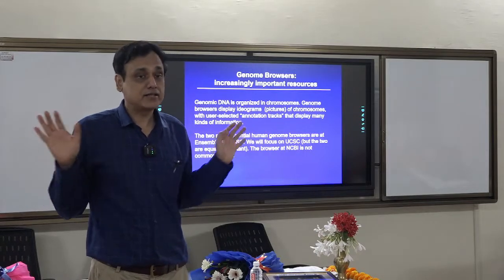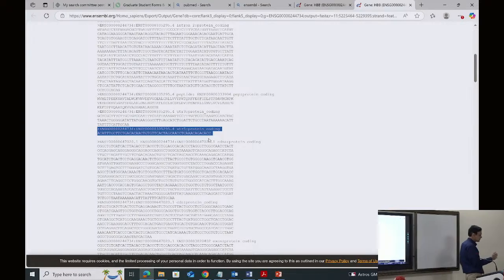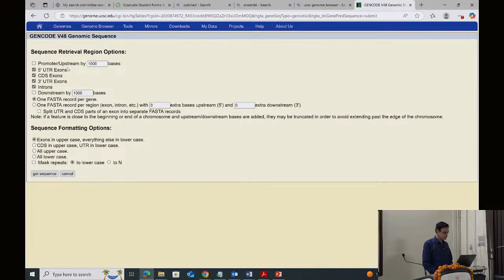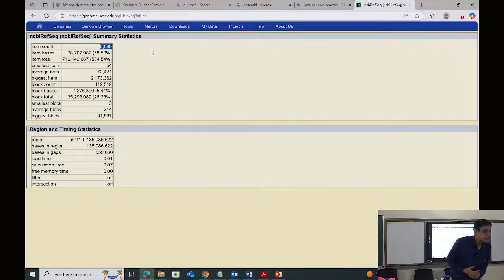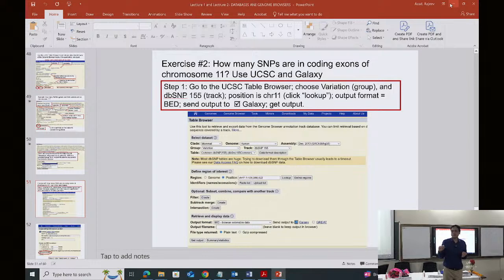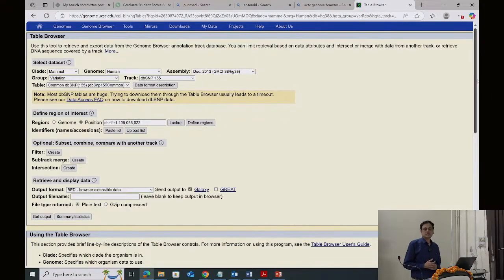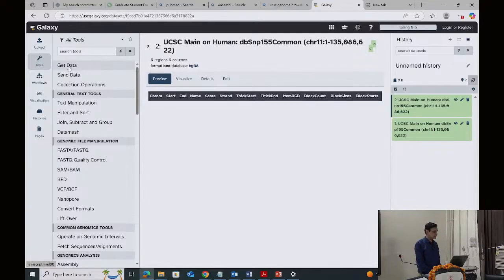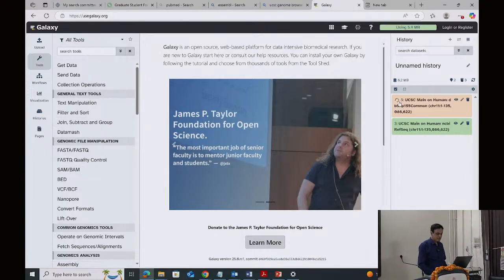Lecture 2 Introduction to genome browsers and their applications by Prof. Rajeev K. Azad